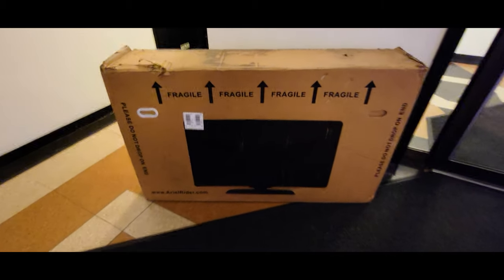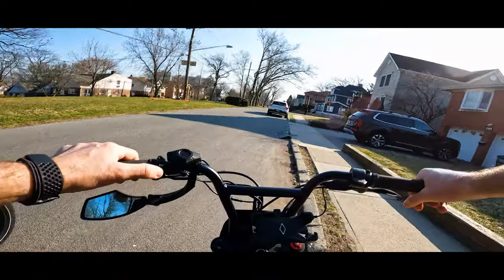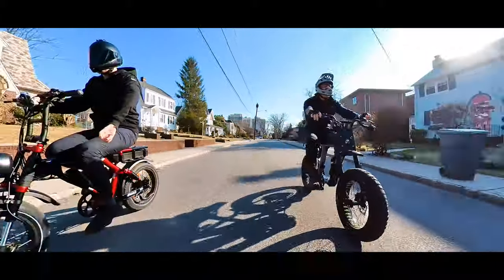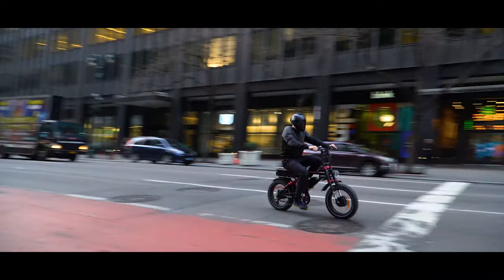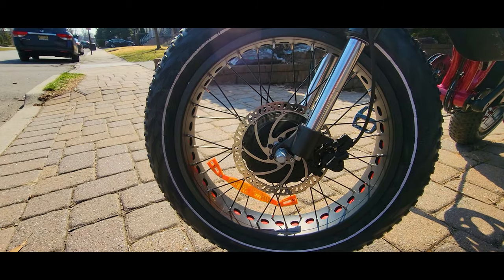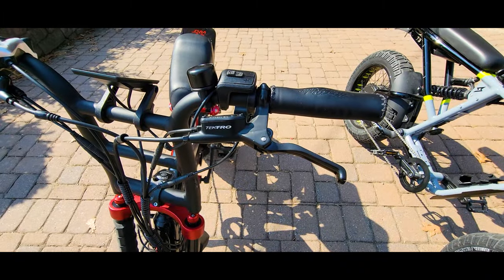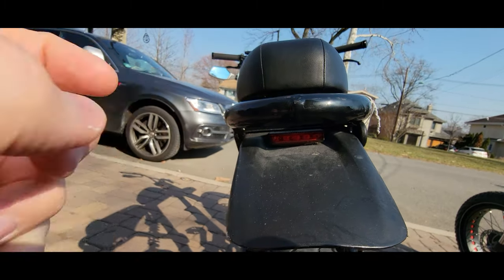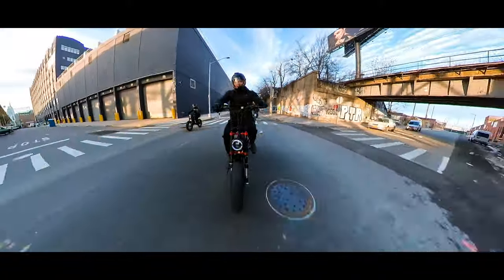This e-Bike is a BEAST!!! Ariel Rider Grizzly V2 Vs Super 73 RX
This is an AWD electric bike with dual motors and dual batteries. To learn more about it, check out their

This new Grizzly ride comes with so much more power and several upgrades that are really making this electric bike best on the market for $3.3k. One thing I need to mention this model comes with 2 fast 5A chargers that no other brand includes.